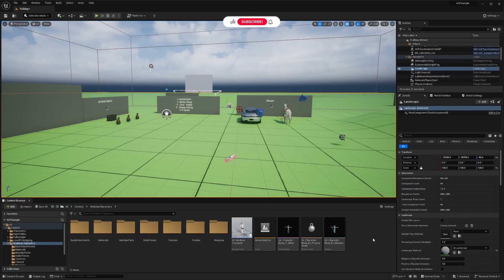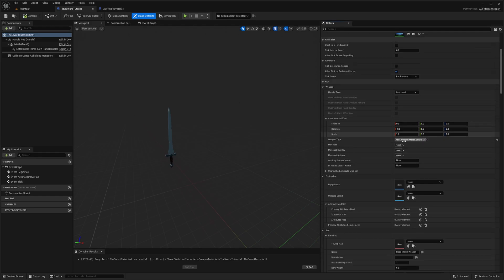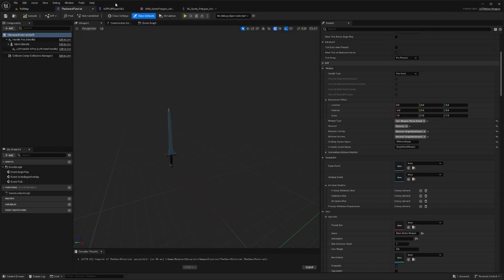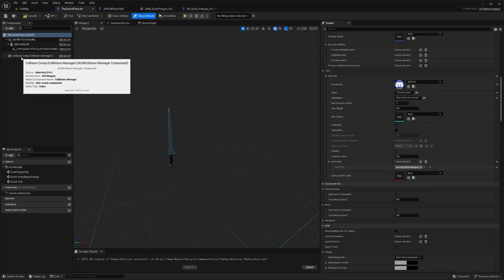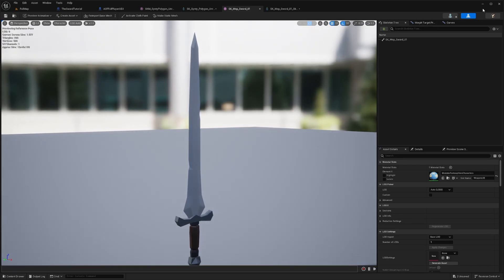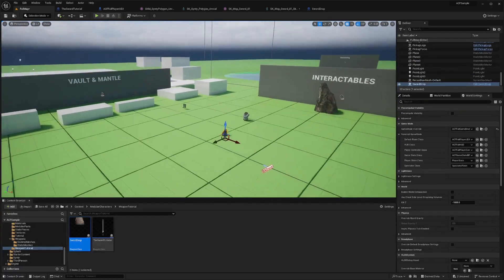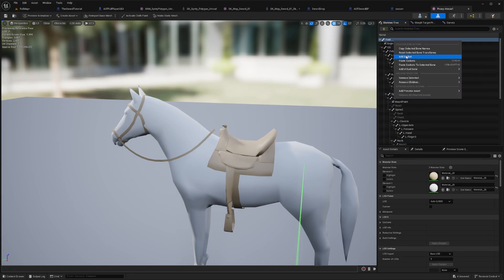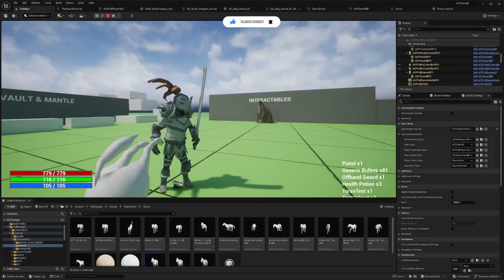Ascent Combat Framework - ACFMeleeWeapon & Collision Comp